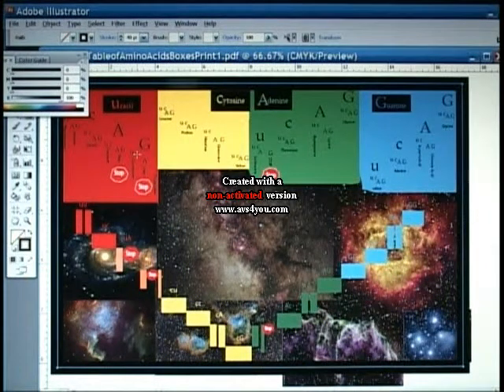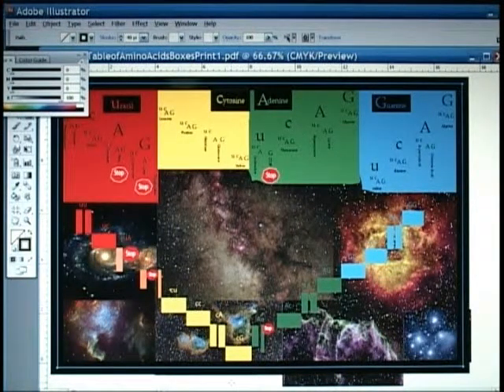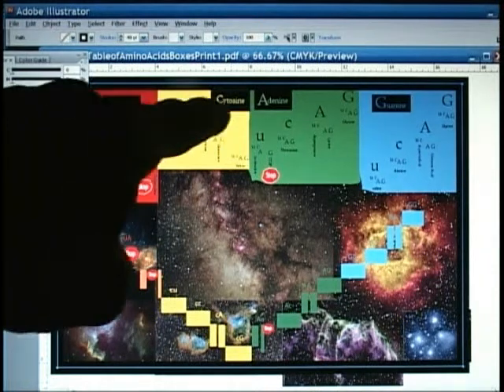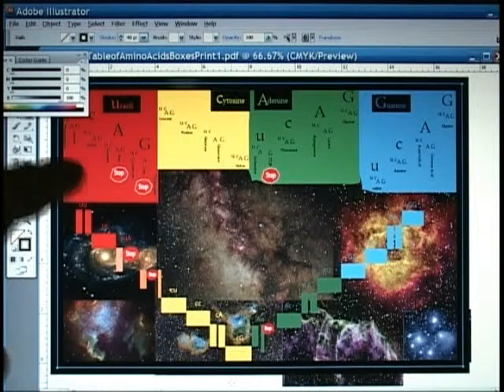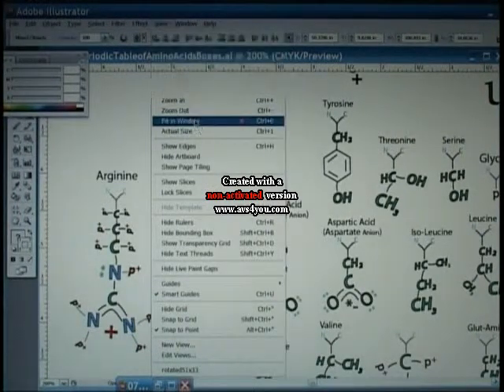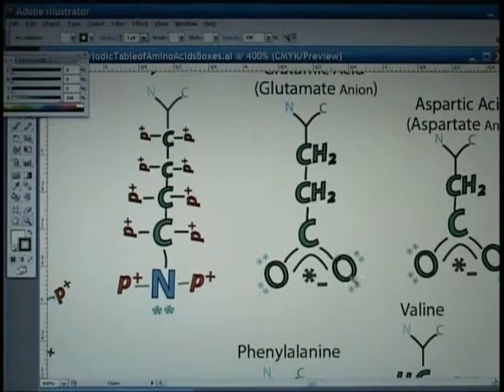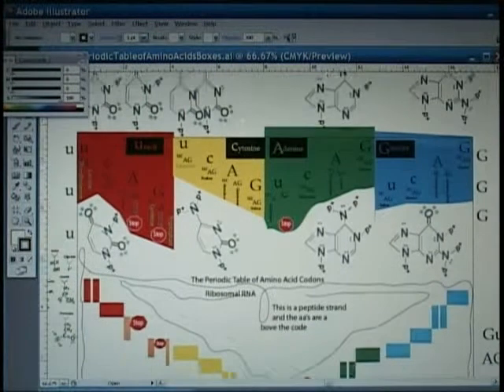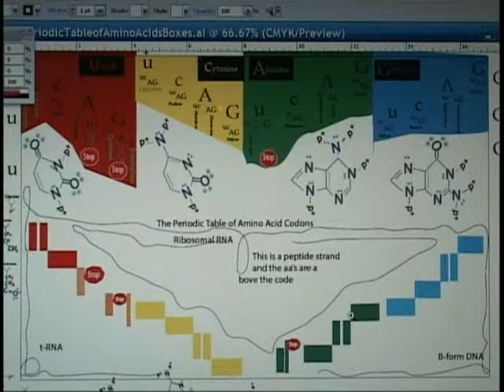Periodic Table of Amino Acids and NEW Chart of the Nuclides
is releasing a bunch of new poster designs and teaching techniques. THis is a sneak preview of the 'Periodic Table of Amino Acids' and the new 'Chart of the Nuclides' to teach chemistry. Tips on using Adobe Illustrator that I used to create a new 'Periodic Table of Amino Acids' and NEW 'Chart of the Nuclides- Isotopes'...As seen on the 'Scientific Art' Public Access show on Viacom in the Santa Maria Valley of Central coast of California...